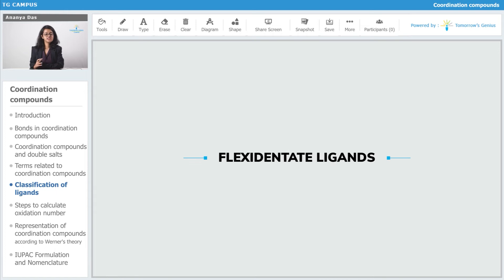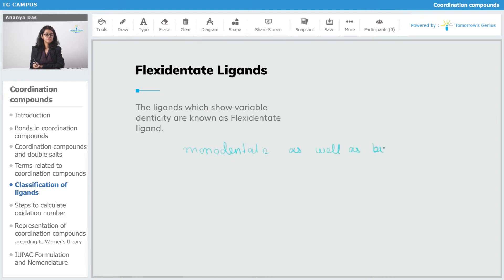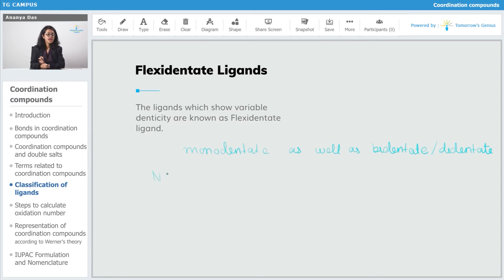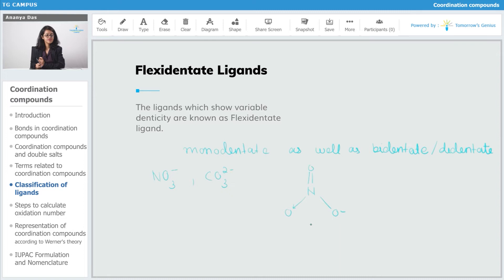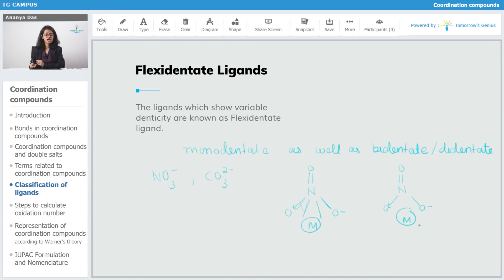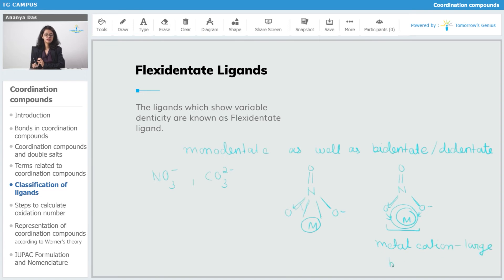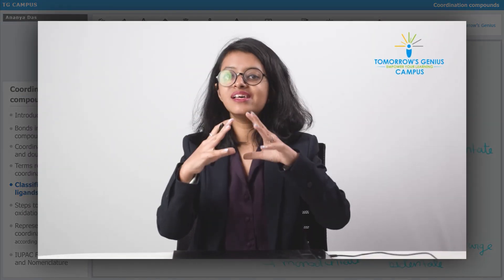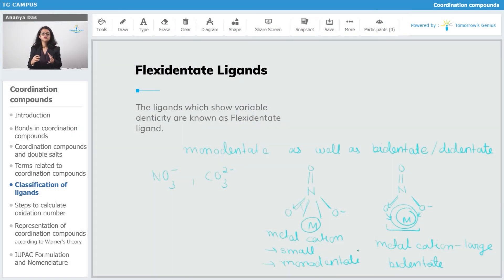Flexidentate Ligands | Coordination compounds | JEE | NEET | Chemistry - TG Campus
In this video, you will learn in detail that the ligands which show variable denticity are known as flexidentate ligands. Learn more about CoordinationCompounds with Tomorrow’s Genius. Let us make learning fun & create Tomorrow's Geniuses today with the best Faculties.